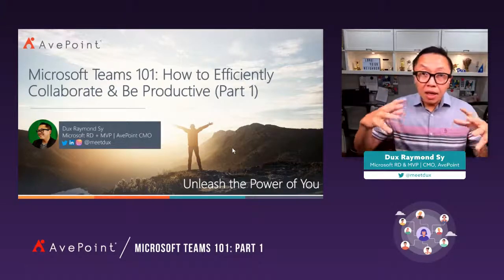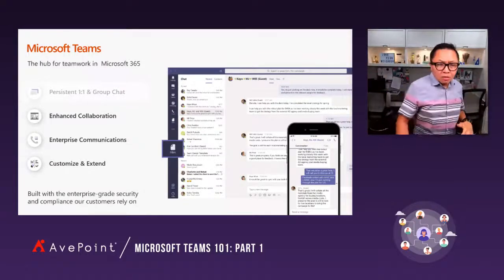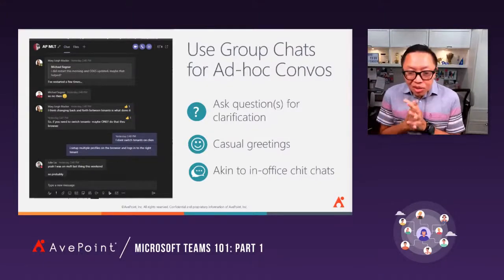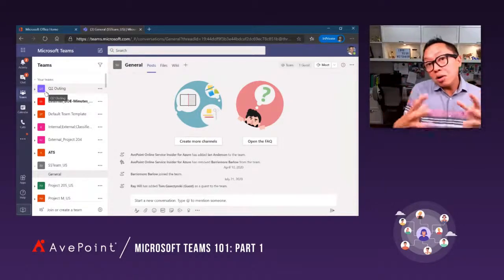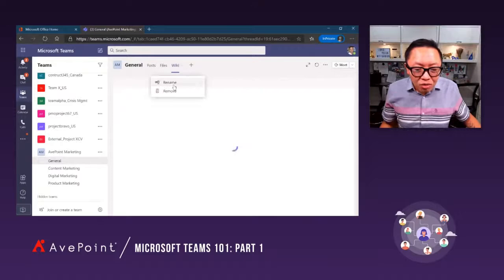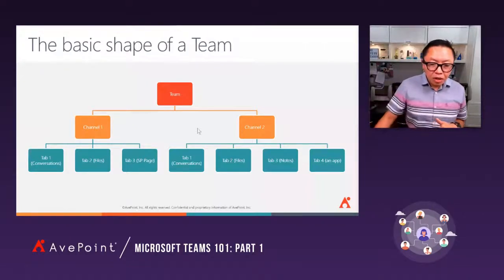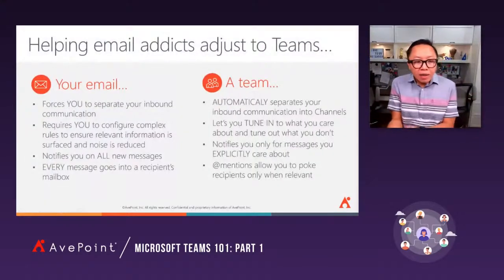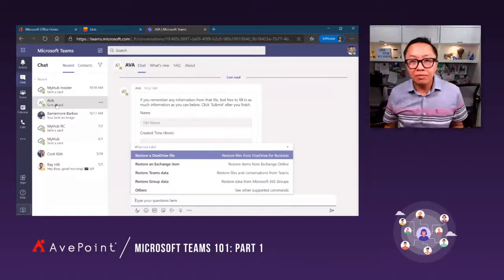Introduction to Microsoft Teams: How to Efficiently Collaborate & Be Productive [Part 1]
Don’t miss this interactive, practical and introductory Microsoft Teams webinar series led by Microsoft Regional Director and MVP Dux Raymond Sy and learn how you can facilitate effective communication, enhance collaboration and accelerate productivity with Microsoft Teams!

Register for Part 2 today and ensure you are maximizing productivity and collaboration in Microsoft Teams!